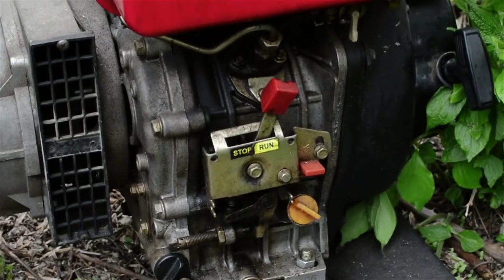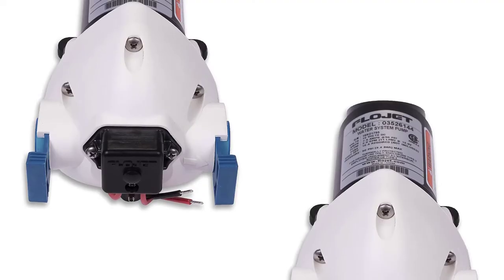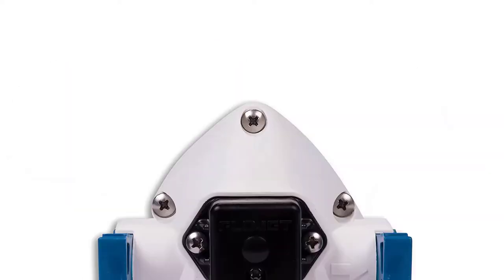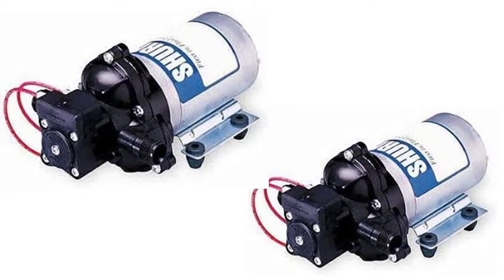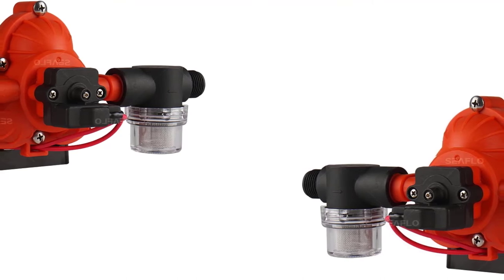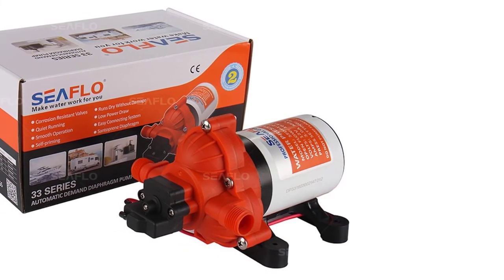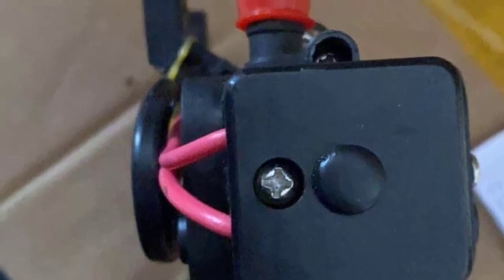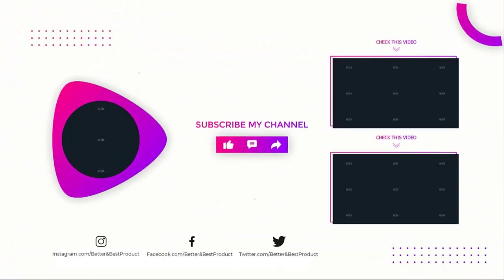Best Rv Water Pumps 2024 - Top 4 Picks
Best Rv Water Pumps 2024
In This rv water pumps Review Video, We Will show you 4 top-rated rv water pumps to buy in 2024.  We made this list based on our personal opinion based on their price, quality, durability, brand reputation, User Feedback and other related issues.

See update price & customer reviews of top 4 rv water pumps

►Product Links◄
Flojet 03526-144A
SEAFLO Water Diaphragm Self Priming Pump
Amarine Made 12v Water Pressure Diaphragm Pump

Are you searching for the best rv water pumps 2024?

If so, then you are in the right place for getting essential information on Rv water pumps 2024.

In this best quality Rv water pumps review video, we will show you top rated Rv water pumps to buy in 2024.

Jump to the Section:
00:00 Introduction.
00:46 Flojet Automatic Water System Pump Review.
01:58 Shurflo Fresh Water Pump Review.
03:15 SEAFLO Water Pump And Accumulator Tank System Review.
04:33 Amarine Made 12-Volt Water Pressure Diaphragm Pump Review.